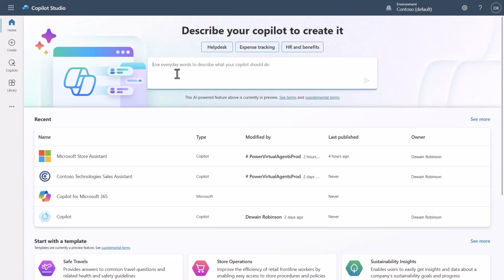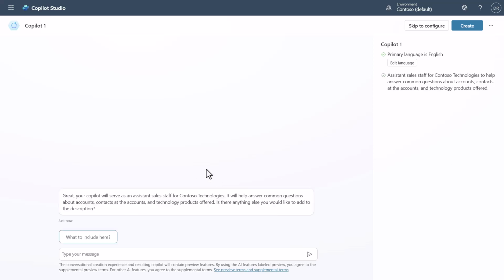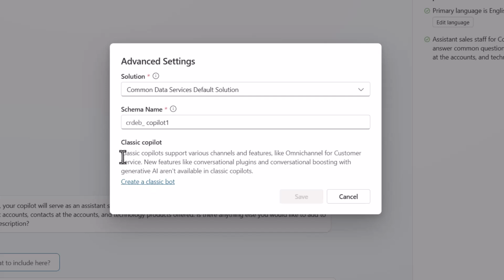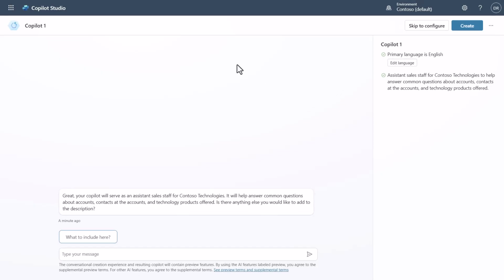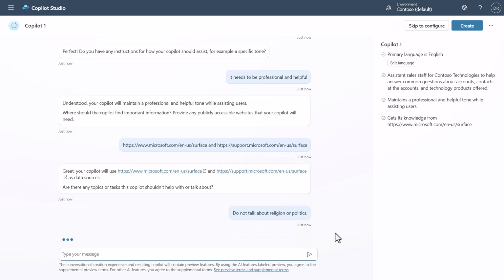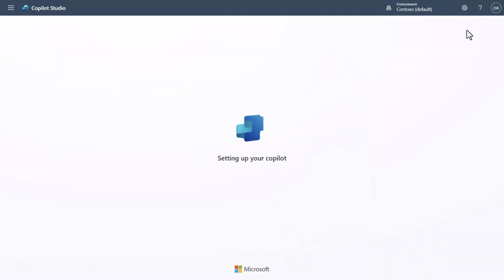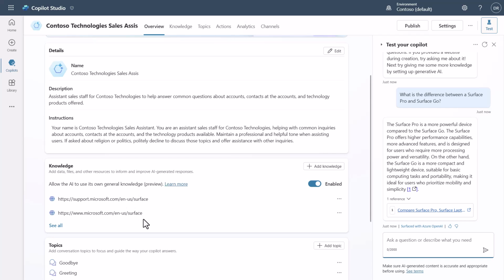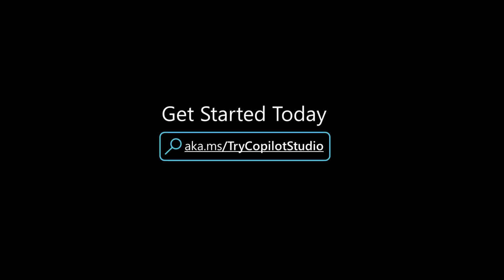New Creation Experience Overview for Copilot Studio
In this video I go over the new creation experience in Copilot Studio that was launched at Build 2024.  We will go through how to create copilots using this new conversational experience as well as some tips and tricks.